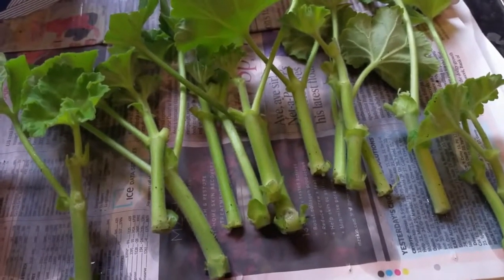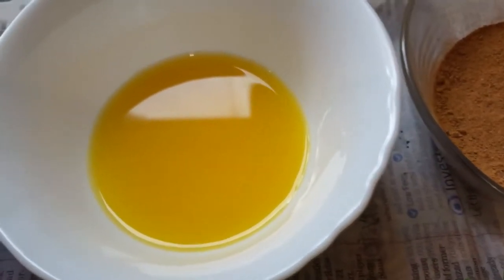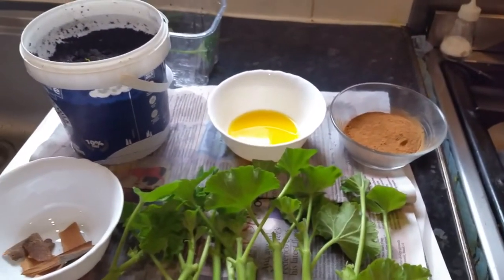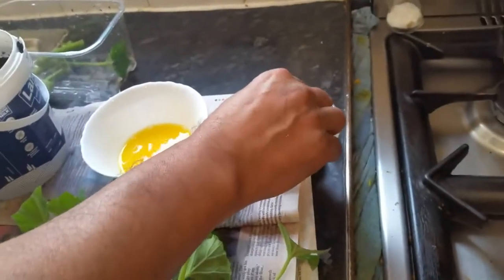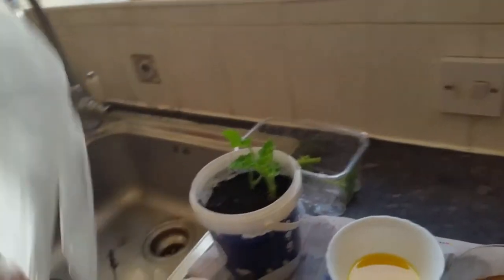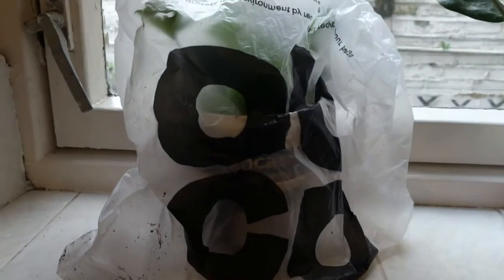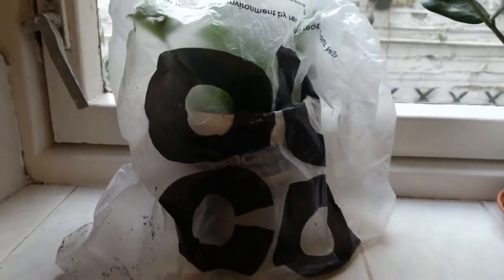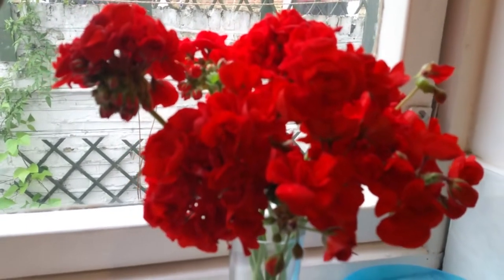how to take geranium cuttings home made rooting best rooting hormone home made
how to take geranium cuttings home made rooting mix best rooting hormone home